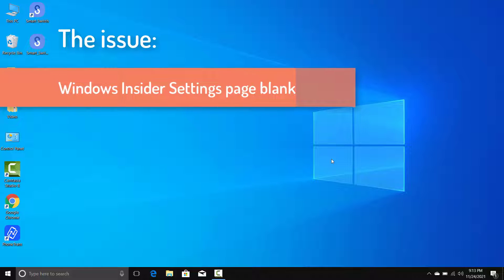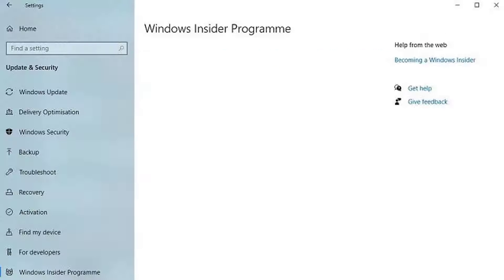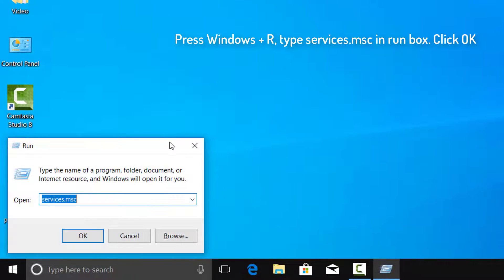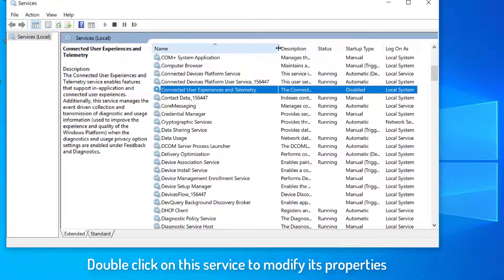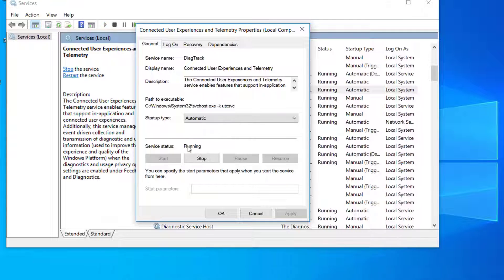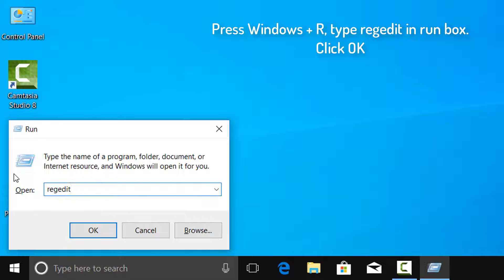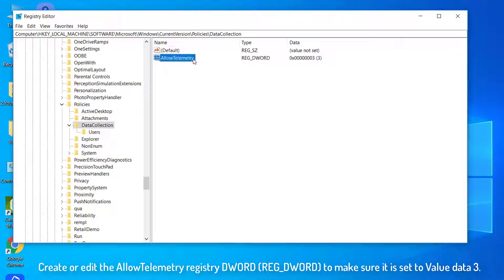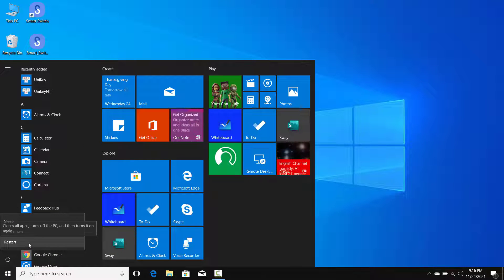Windows Insider Settings page blank in Windows 10/11 | FIX Windows Insider Program Not Working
If Windows Insider Program settings not showing up on your Windows 11 or 10 system, this video may help you to resolve the issue.